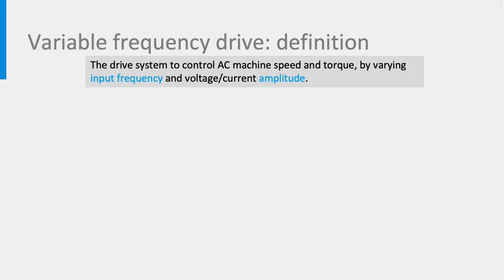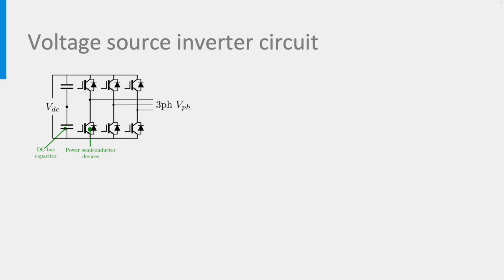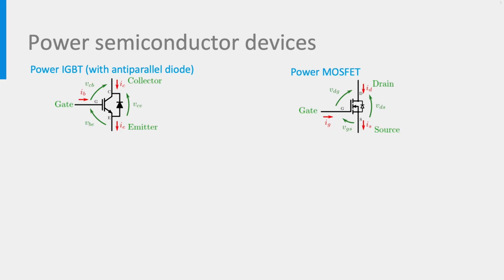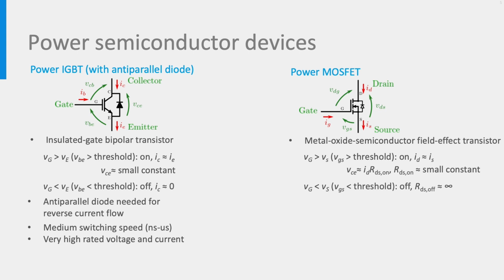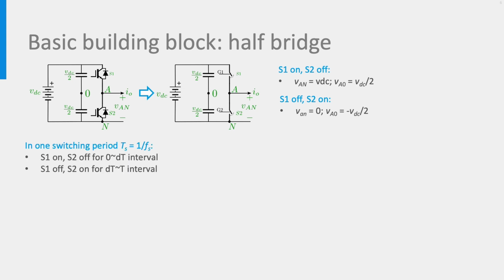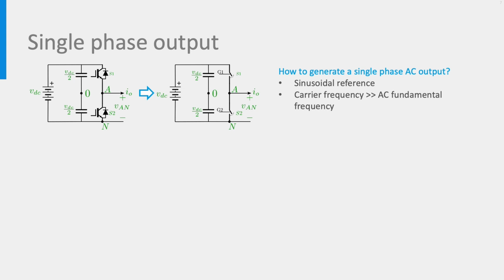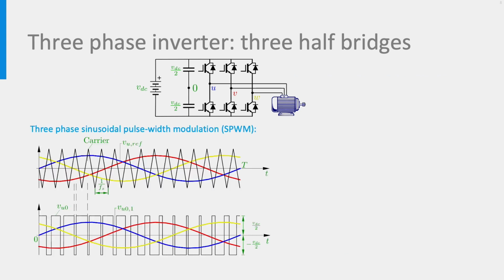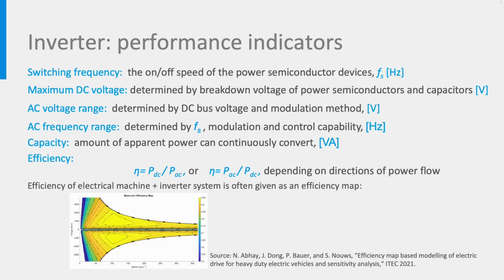eCARS2x_2022_T2-2_Inverters_in_EVs-video